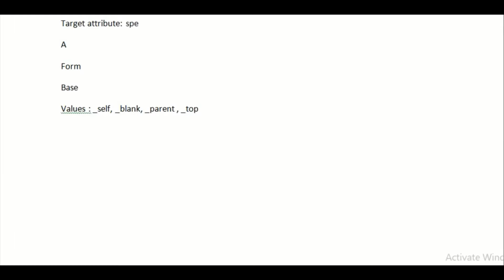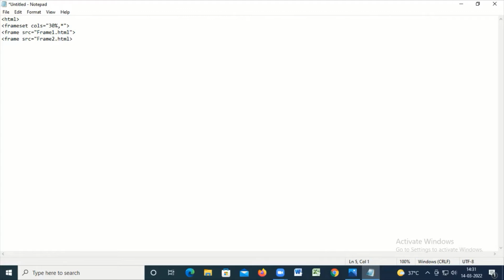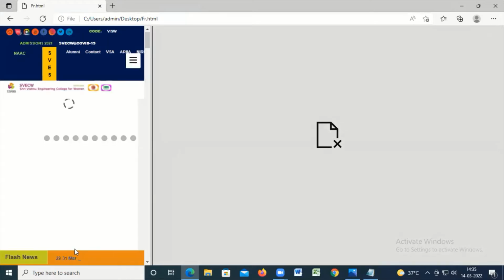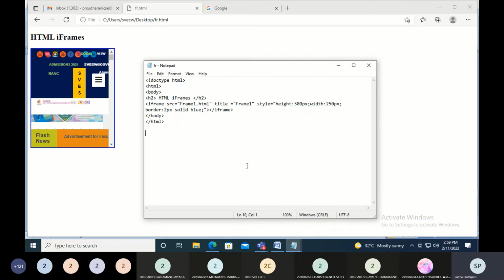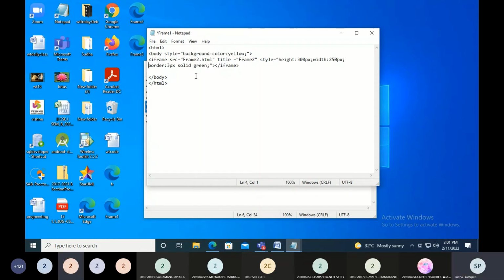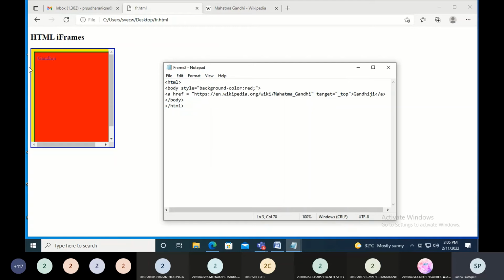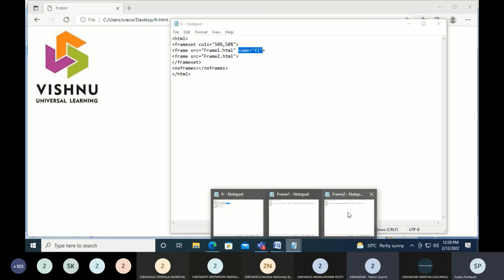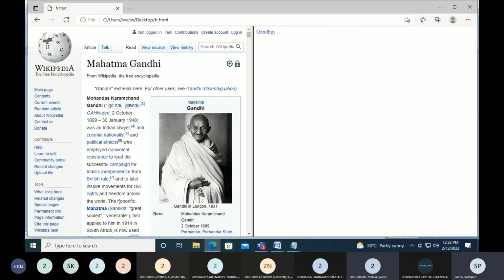wt # 23 | target attribute | Values of target | _self | _blank | _top |_parent | name attribute